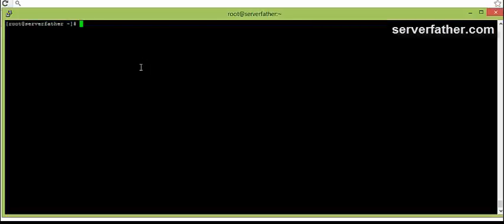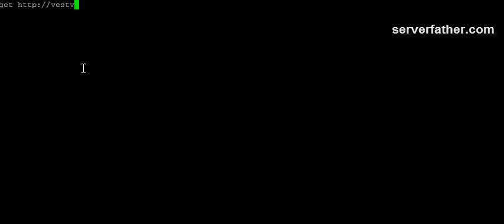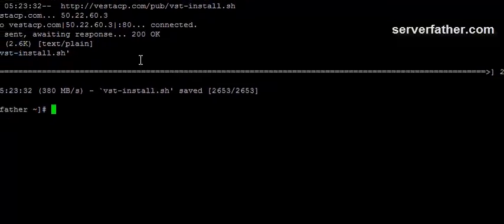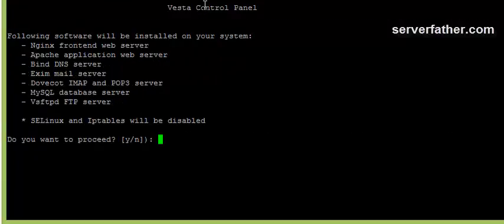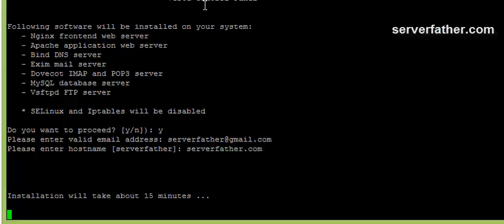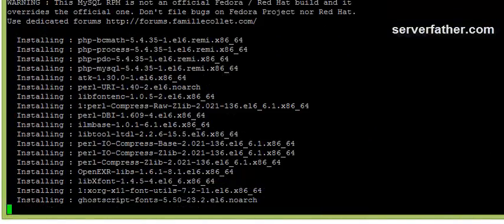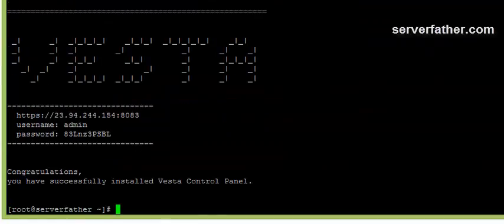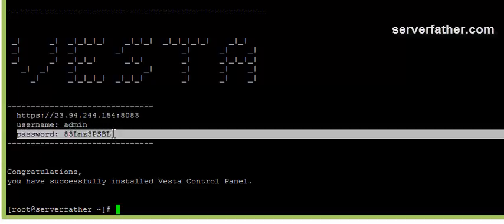How to Install VestaCP in Centos 6.5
Free Webhosting Control Panel VestaCP
Learn How to install VestCP Free Control panel

step by step from Serverfather.com

Free Control Panel
VestaCP
Free Web Hosting Panel
Installation of Control Panel
Control Panel
Cpanel
WHM
Plesk
Video Tutorial
Free Control Panel
VestaCP
Control Panel
Cpanel
WHM
Plesk